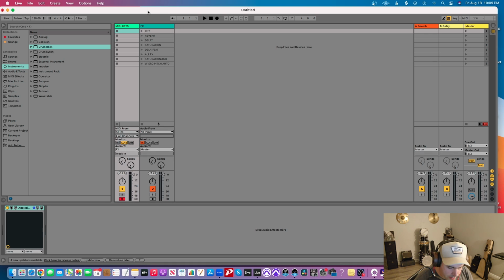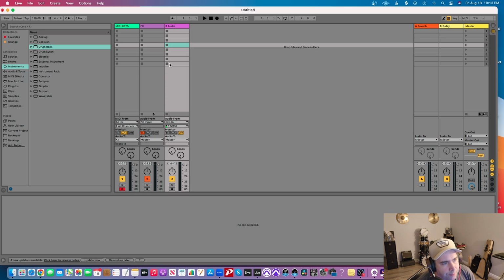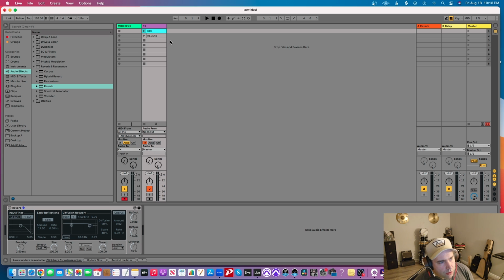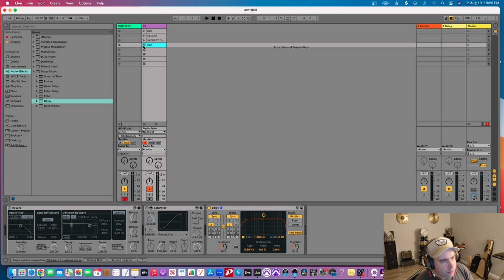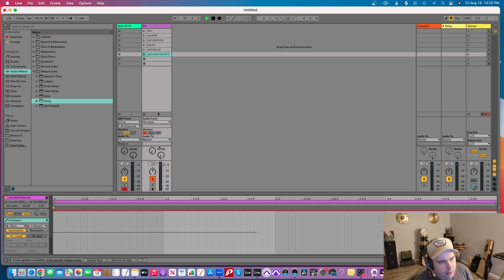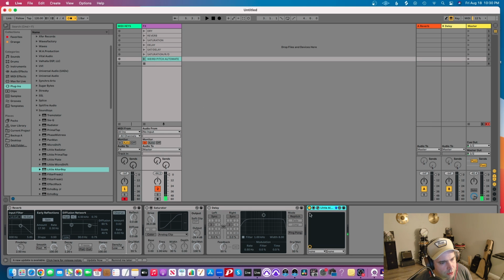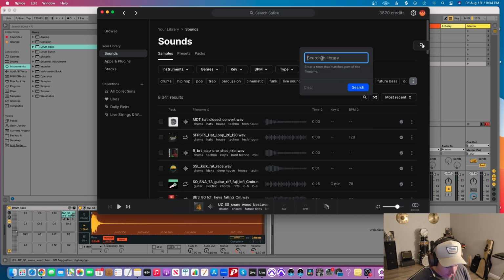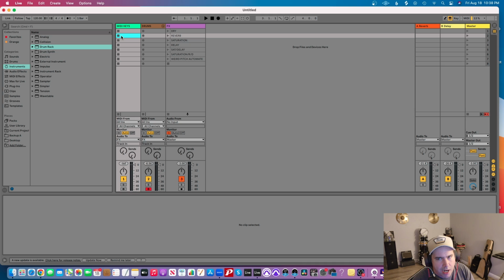How To Create a Multi-FX Chain in Ableton Live For Any Instrument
In this tutorial, I show you how to create a versatile multi-FX rig within Ableton Live. This is a great set up especially if you are a live musician performing live. Also very useful to use in a production template as well. Use this setup on any instrument, vocals or synth. You will be able to create your own custom FX and throw them into a chain allowing you to toggle between each effect in a very efficient and fast way. Experiment with delays, reverbs, saturators, distortion, reverse effects, pitching effects, beat repeat, or even combinations of all of them. Go F@#%in Nutz!

Listen to my work!

My Gear:
DAW: Ableton Live 11 Suite